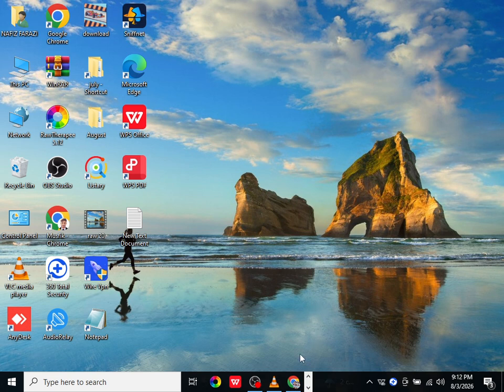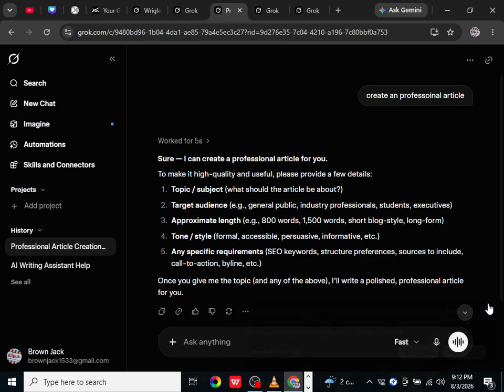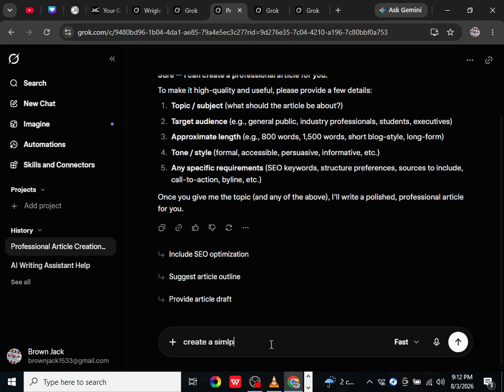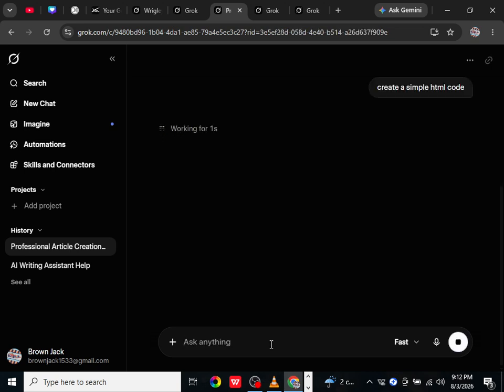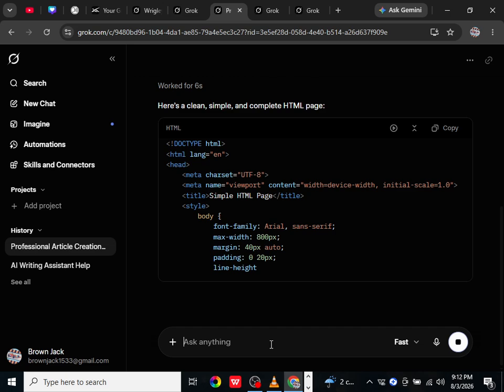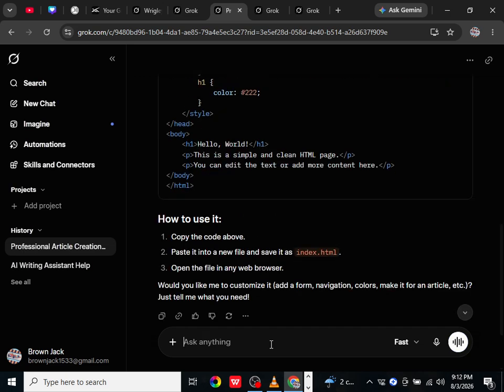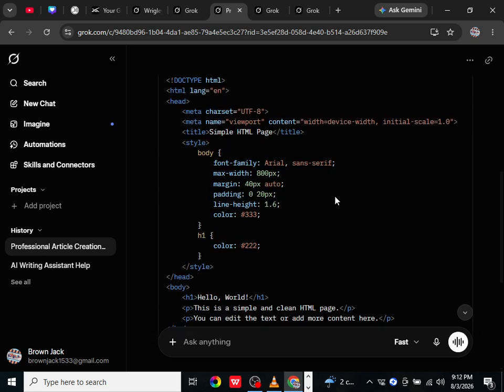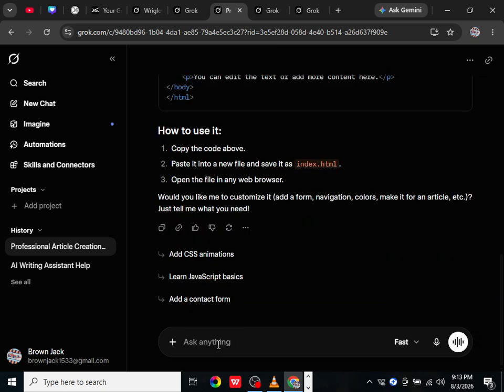How to Use Grok AI for Coding Full Guide 2026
Learn how to use Grok AI for coding in this complete 2026 tutorial. In this guide, you’ll learn how to ask Grok to generate code, explain programming concepts, debug errors, improve existing code, and help with coding projects. Perfect for beginners, students, and developers.